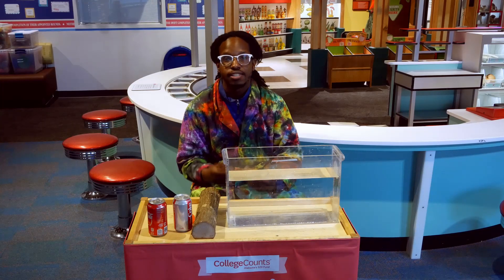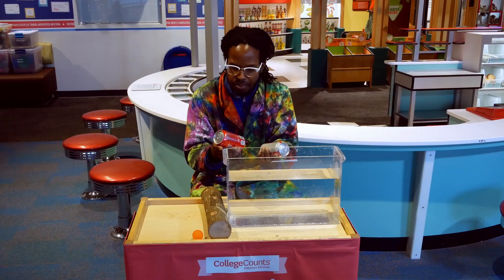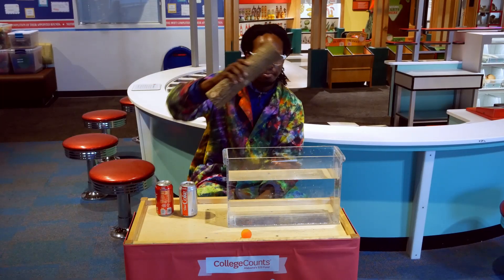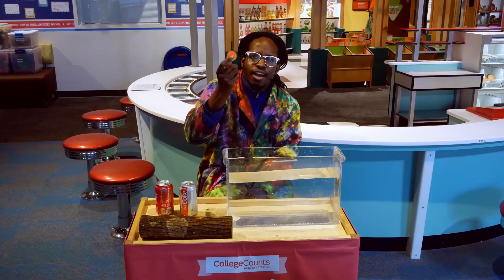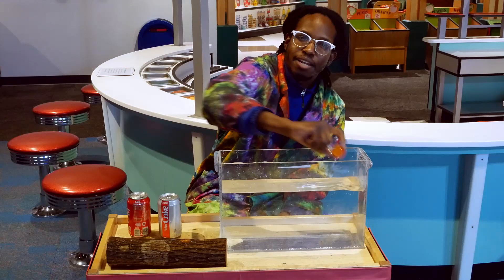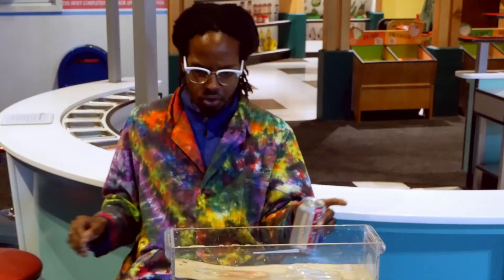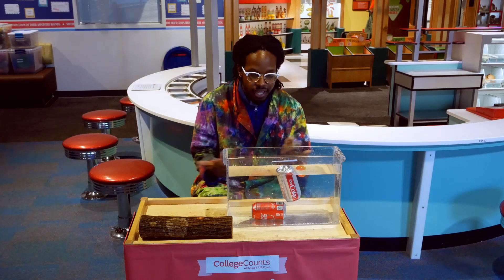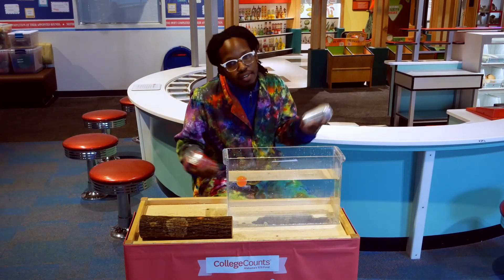Kamalocule Explores Density in Itty Bitty Magic City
Kamal tests the density of some everyday objects by seeing if they sink or float. You can try this at home! Have your little one hypothesize whether certain objects will sink or float, and test them out in your sink or bathtub.